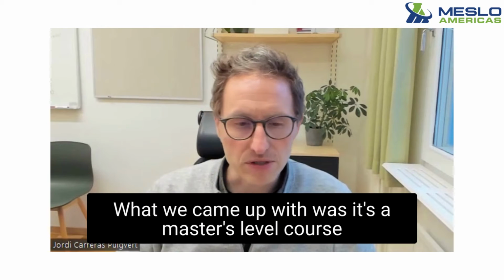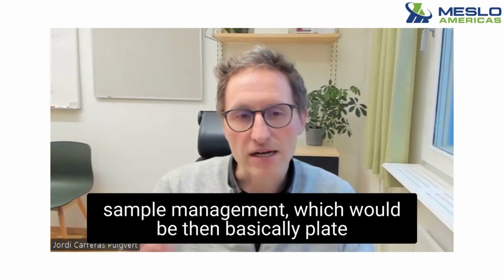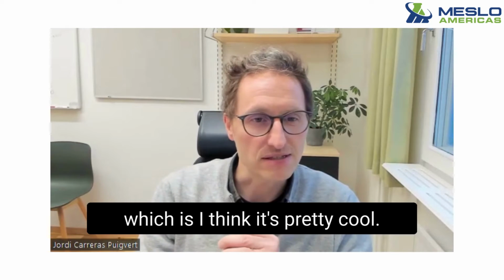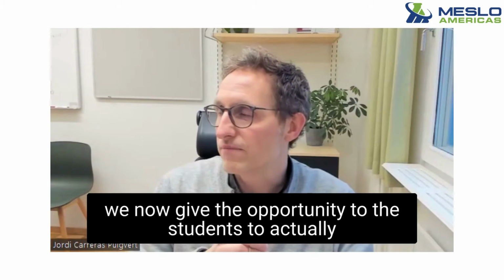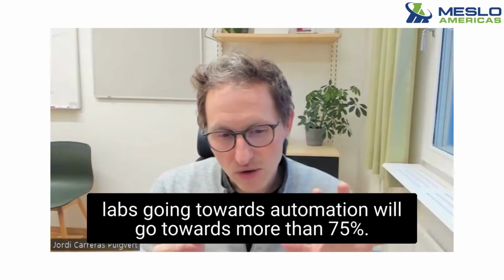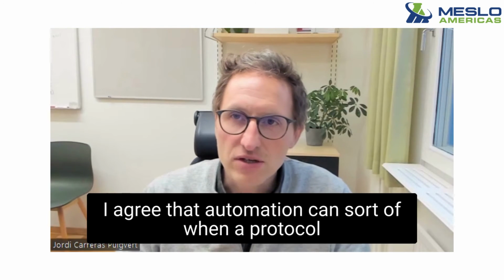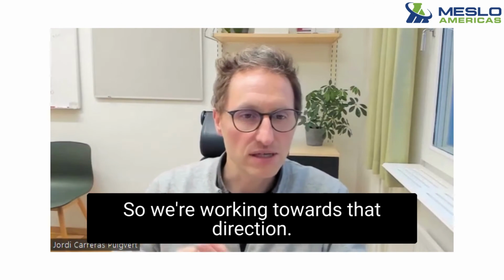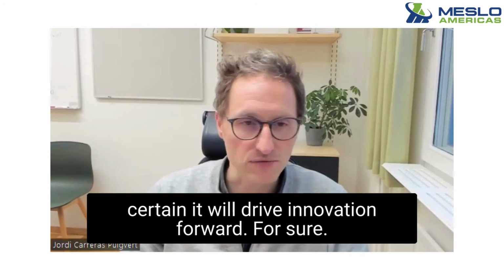A Course in Lab Automation - Preparing Students & Labs for the Future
This one is exciting as we chat to another international guest - Jordi Puigvert, the Associate Professor of Preclinical Drug Discovery at the University of Uppsala in Sweden.  Listen as Jordi shows his passion and excitement for lab automation and touches on a variety of topics including:

- How he sees & defines lab automation
- What his course in lab automation at the University entails, the challenges in setting it up and why offering such a course is needed for the future
- Whether labs stuck on manual processes risk being left behind as more labs adopt automation
- How automation can help with innovation and creativity
- The goal of automation & autonomous experiments